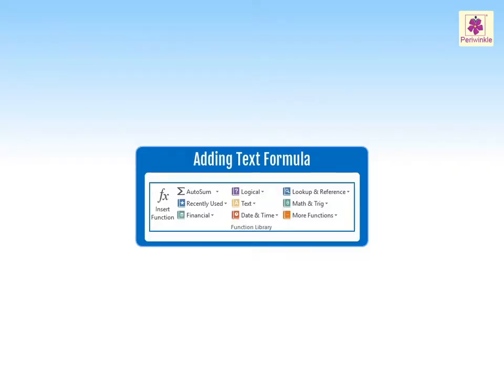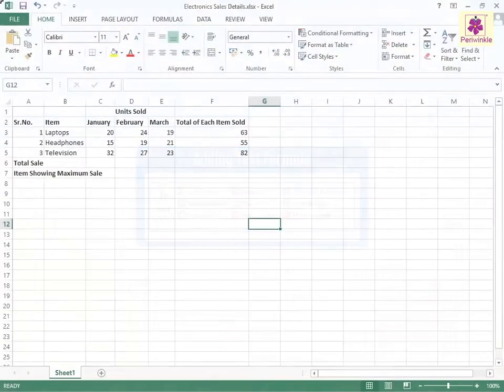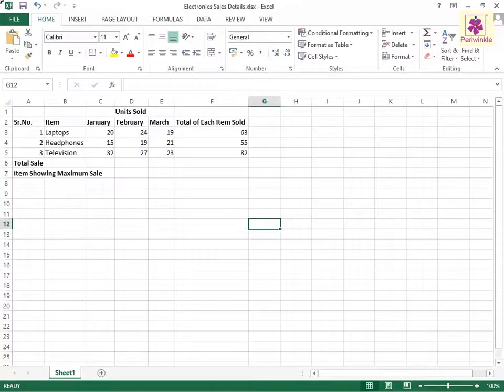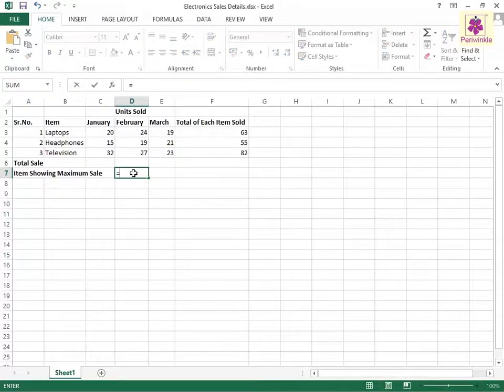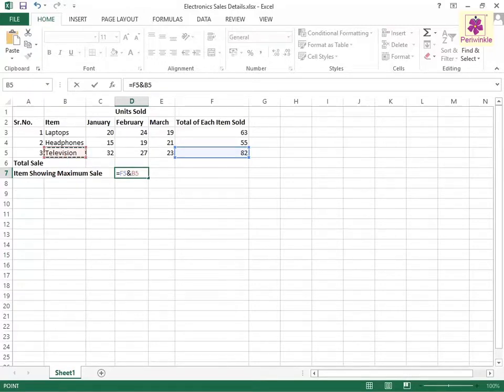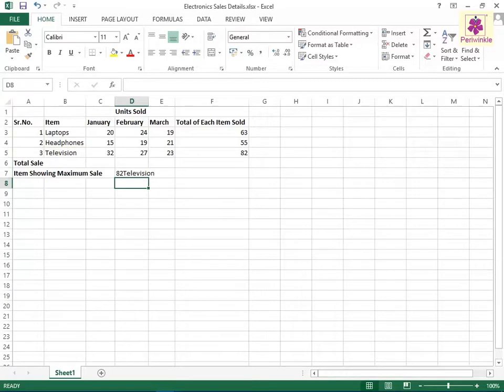Using Text Formulas | Computer Training | Periwinkle